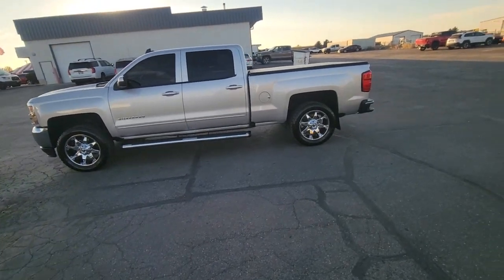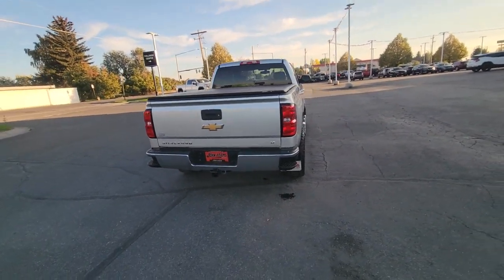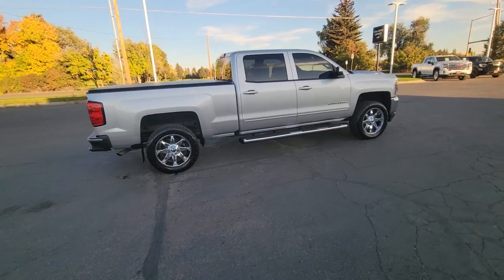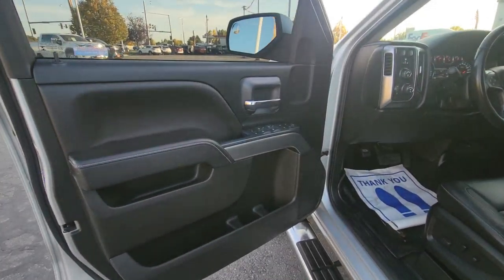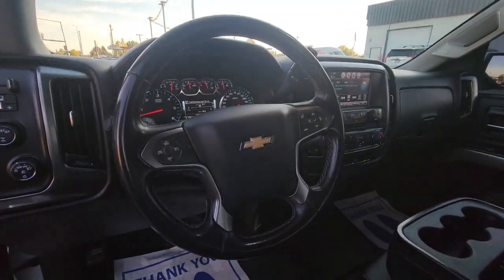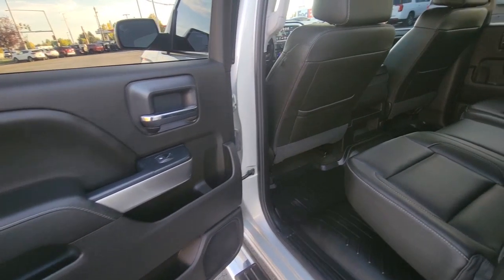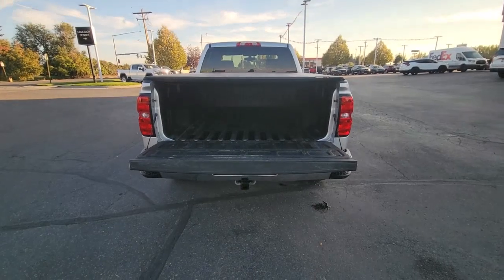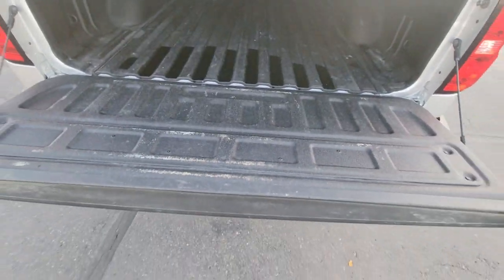2018 Chevrolet Silverado Rexburg, Idaho Falls, Rigby, Blackfoot, Shelley 185071T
Silver Ice Metallic Used 2018 Chevrolet Silverado LT available in 890 W. Main Street, Rexburg, Idaho at John Adams GMC. Servicing the Rexburg, Idaho Falls, Rigby, Blackfoot, Shelley, ID area.

bEquipment/bbrSee whats behind you with the back up camera on this model. Good News! This certified CARFAX 1-owner vehicle has only had one owner before you. Keep safely connected while in this Chevrolet Silverado with OnStar. You may enjoy services like Automatic Crash Response Navigation Roadside Assistance and Hands-Free Calling. This 2018 Chevrolet Silverado 1500 projects refinement with a racy metallic gray exterior. This unit has four wheel drive capabilities. Maintaining a stable interior temperature in the vehicle is easy with the climate control system. Greater towing safety becomes standard with the installed trailer brake. The Chevrolet Silverado has a 5.3 liter 8 Cylinder Engine high output engine. The Electronic Stability Control will keep you on your intended path. The traction control system on this 1/2 ton pickup instantly senses tire slippage and executes minute power adjustments to maintain traction at all speeds.  Enjoy the tried and true gasoline engine in this 2018 Chevrolet Silverado 1500.brbrbPackages/bbrALL STAR EDITION: for Crew Cab and Double Cab;. TRAILERING PACKAGE: includes trailer hitch; 7-pin and 4-pin connectors. AIR CONDITIONING: DUAL-ZONE AUTOMATIC CLIMATE CONTROL. DEFOGGER: REAR-WINDOW ELECTRIC. DIFFERENTIAL: HEAVY-DUTY LOCKING REAR. FOG LAMPS: THIN PROFILE LED. LED LIGHTING: CARGO BOX. LICENSE PLATE KIT: FRONT. POWER OUTLET: 110-VOLT AC. REMOTE VEHICLE STARTER SYSTEM. SEAT ADJUSTER: DRIVER 10-WAY POWER. SEATING: HEATED DRIVER AND FRONT PASSENGER. STEERING COLUMN: MANUAL TILT AND TELESCOPING. THEFT-DETERRENT SYSTEM: UNAUTHORIZED ENTRY. TRAILER BRAKE CONTROLLER: INTEGRATED. WHEELS: 17 X 8 (43.2 CM X 20.3 CM) BRIGHT MACHINED ALUMINUM. Equipment listed is based on original vehicle build. Please confirm the accuracy of the included equipment by calling the dealer prior to purchase.brbrbAdditional Information/bbr*Select inventory is subject to a Market Adjustmentbrbr**NOT ALL VEHICLES WILL QUALIFY FOR WARRANTY FOREVER** BR  Modified Units and Units over 100000 miles are not eligible.  See Dealer For all vehicle Exclusions and Details.brbrbr  Published price is subject to change without notice to correct errors or omissions or in the event of inventory fluctuations. Price does not include tax title registration or acquisition fees. Not responsible for typographical or technical errors. Not valid with prior sales. Picture may not represent actual vehicle. Please confirm all accuracy of information with dealer prior to purchase.
ALL STAR EDITION: for Crew Cab and Double Cab;,TRAILERING PACKAGE: includes trailer hitch; 7-pin and 4-pin connectors,AIR CONDITIONING: DUAL-ZONE AUTOMATIC CLIMATE CONTROL,DEFOGGER: REAR-WINDOW ELECTRIC,DIFFERENTIAL: HEAVY-DUTY LOCKING REAR,FOG LAMPS: THIN PROFILE LED,LED LIGHTING: CARGO BOX,LICENSE PLATE KIT: FRONT,POWER OUTLET: 110-VOLT AC,REMOTE VEHICLE STARTER SYSTEM,SEAT ADJUSTER: DRIVER 10-WAY POWER,SEATING: HEATED DRIVER AND FRONT PASSENGER,STEERING COLUMN: MANUAL TILT AND TELESCOPING,THEFT-DETERRENT SYSTEM: UNAUTHORIZED ENTRY,TRAILER BRAKE CONTROLLER: INTEGRATED,WHEELS: 17 X 8 (43.2 CM X 20.3 CM) BRIGHT MACHINED ALUMINUM,Engine; 5.3L EcoTec3 V8 with Active Fuel Management; Direct Injection and Variable Valve Timing includes aluminum block construction (355 hp [265 kW] @ 5600 rpm; 383 lb-ft of torque [518 Nm] @ 4100 rpm; more than 300 lb-ft of torque from 2000 to 5600 rpm) (Standard on C*15743 models.),Rear axle; 3.08 ratio (Requires (L83) 5.3L EcoTec3 V8 engine or (PDE) LT eAssist Package. Included with (PDE) LT eAssist Package on CC15543 Crew Cab models. Not available with (RD2) 20 chrome wheels; (RD4) 20 polished-aluminum wheels or 22 LPO wheels. Not available with (G1K) Deep Ocean Blue Metallic or (GPA) Graphite Metallic on C*1**53 Double Cab models.),Pickup box,GVWR; 7200 lbs. (3266 kg) (Requires Crew Cab or Double Cab 4WD models and (L83) 5.3L EcoTec3 V8 engine or (L86) 6.2L EcoTec3 V8 engine.),Transfer case; electronic Autotrac with rotary dial control (Included with 4WD models only.),Four wheel drive,Cooling; external engine oil cooler,Cooling; auxiliary external transmission oil cooler (Included and only available with (L83) 5.3L EcoTec3 V8 engine or (L8B) 5.3L EcoTec3 V8 eAssist engine.),Battery; heavy-duty 720 cold-cranking amps/80 Amp-hr; maintenance-free with rundown protection and